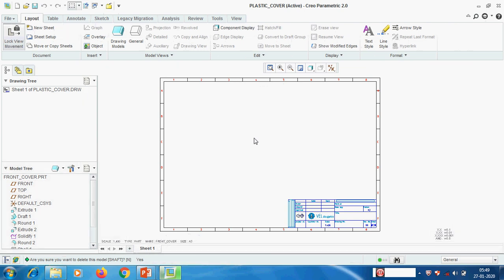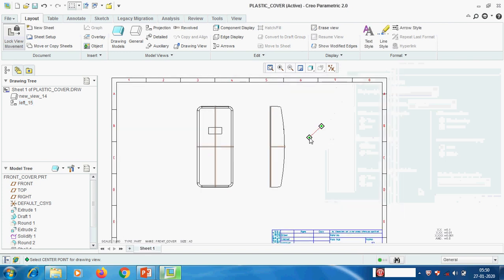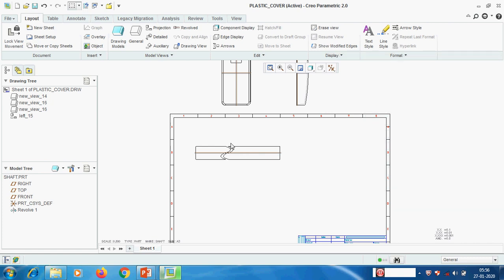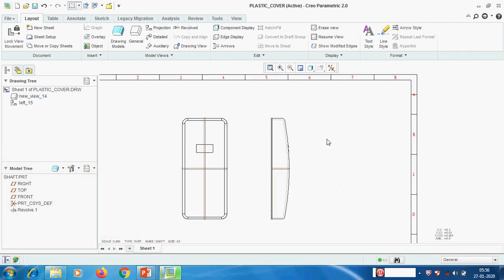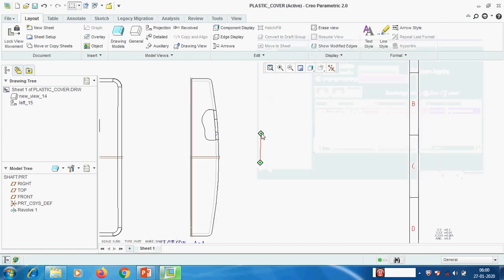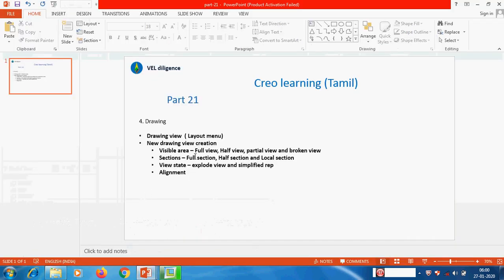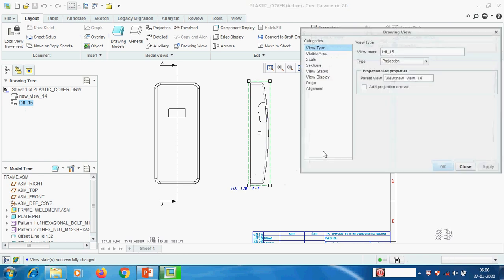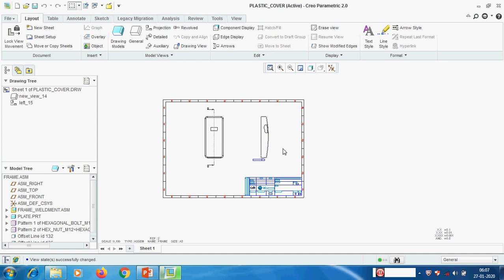Creo part 21 - Drawing, Visible area, Sections, View state, View alignment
Education
Online creo learning